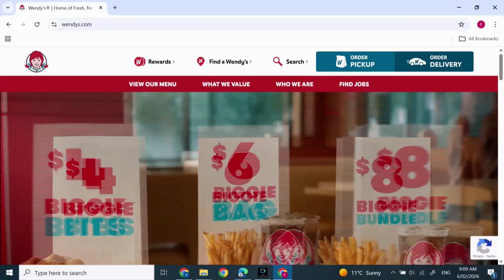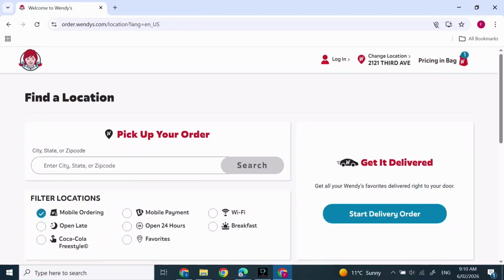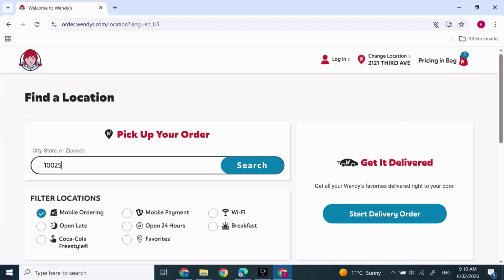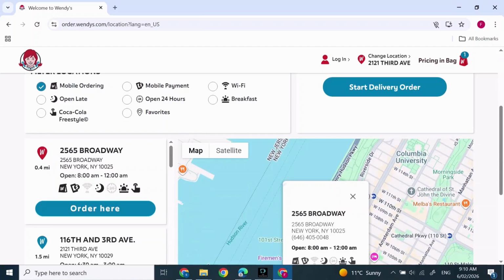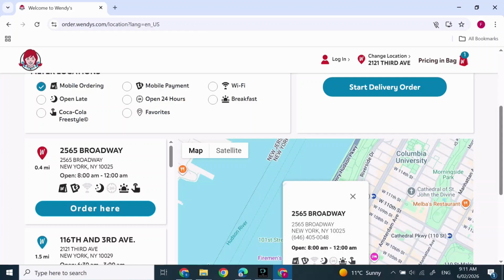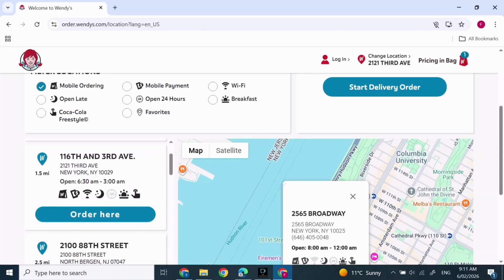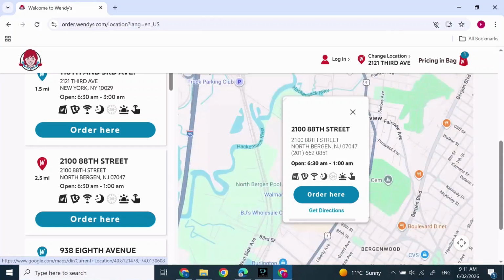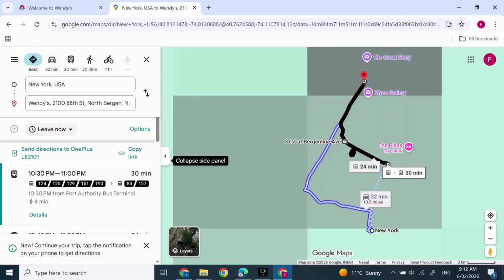How to Get Directions to a Wendy’s Location from the Locator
Welcome to our step-by-step guide on How to Get Directions to a Wendy’s Location from the Locator! If you want to find the nearest Wendy’s quickly and get accurate directions, this video is for you. We’ll show you how to use the Wendy’s locator, get directions using Google Maps or other navigation apps, and make your trip faster and easier. Whether you’re driving, walking, or using public transport, these tips will help you reach Wendy’s without any hassle.

In this video, we will show:
How to use the Wendy’s location finder
How to get directions to Wendy’s from the locator
How to navigate using Google Maps or Apple Maps
Tips for finding the nearest Wendy’s
How to plan your route for driving, walking, or public transport
How to save Wendy’s locations for future visits